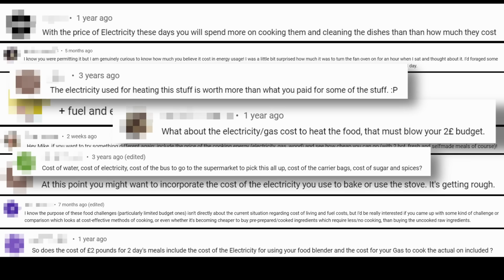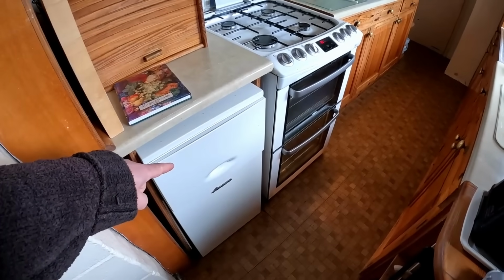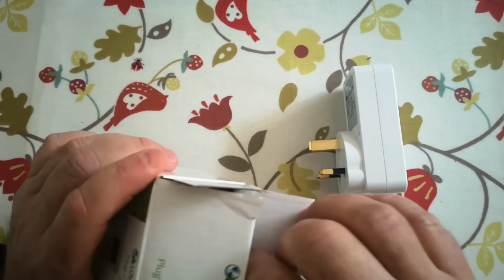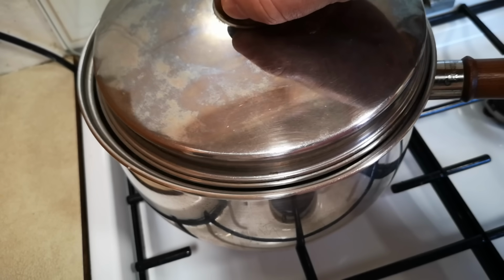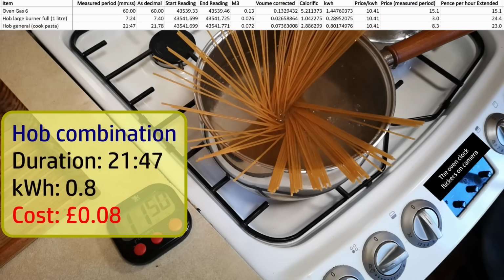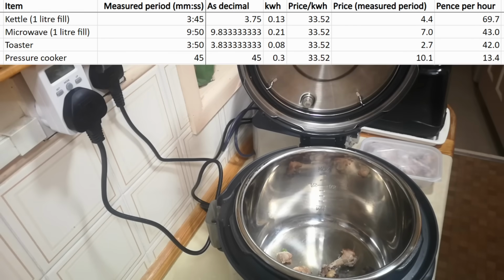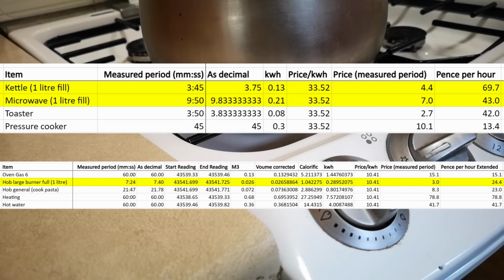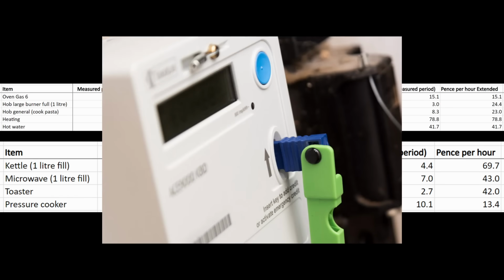How Much Does it Cost to Boil Water (Plus Other Cooking Cost Empiricism)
Cost of cooking gets mentioned a lot in the comments in my budget challenge videos (which of course are not designed to be realistic) and I never really get a chance to address it, so let's do a bit of testing...

Join the Atomic Shrimp official Discord server for early access to videos!

Timestamps:
0:00 Intro
0:39 Setup
2:17 Method
5:08 Results
7:01 Conclusions